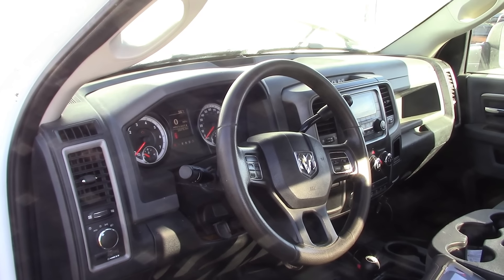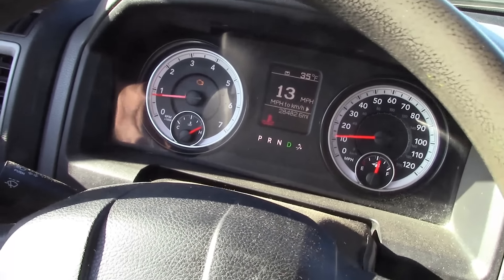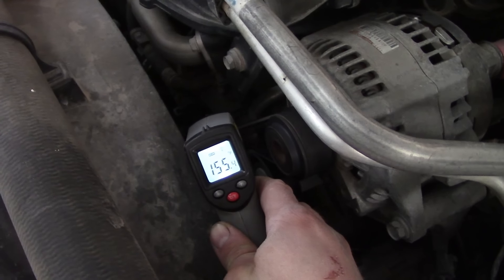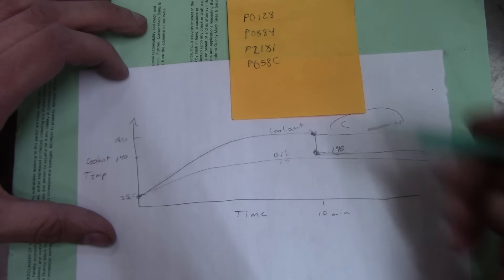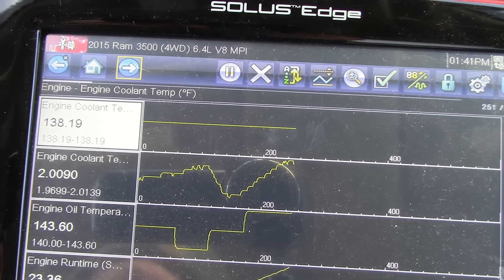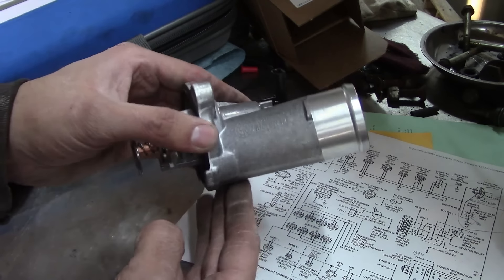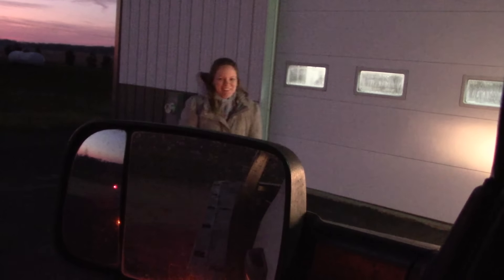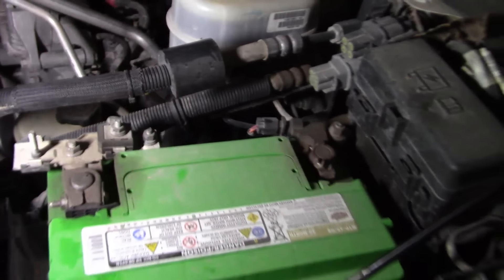When Live Data Lies - 2015 Ram 3500 Thermostat Diagnosis and Replacement - P0128, P2181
Diagnosing a bad thermostat is not difficult. But when computers are programmed to lie, it makes it a little more tricky. Especially when the computer also controls the thermostat...